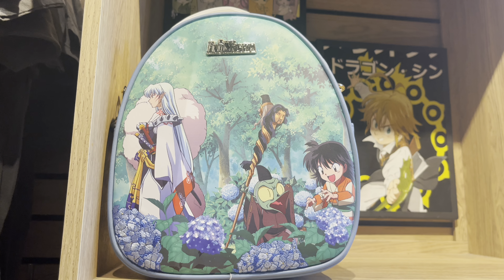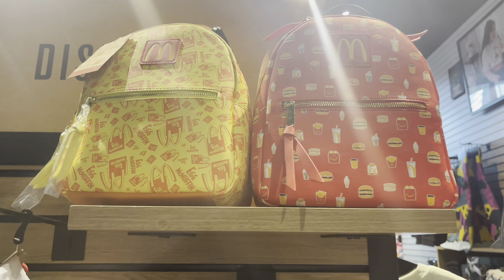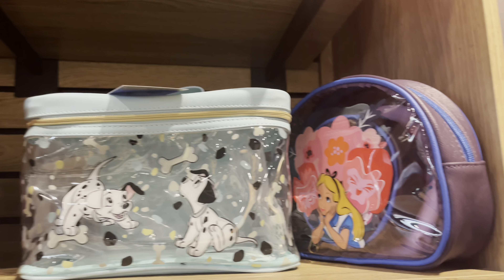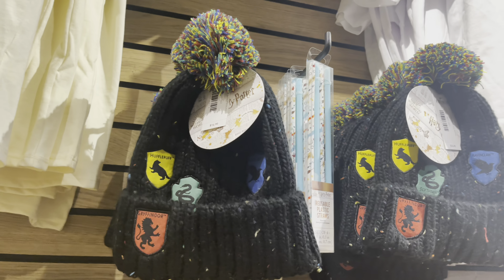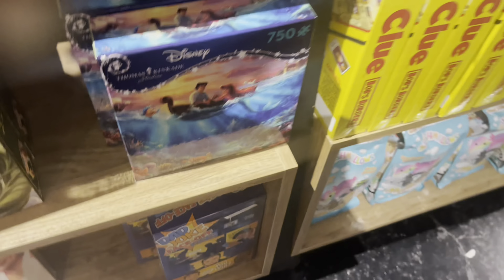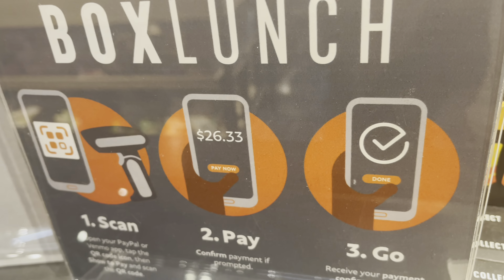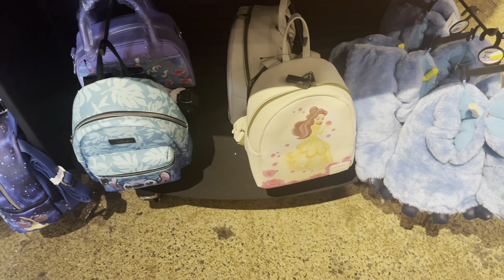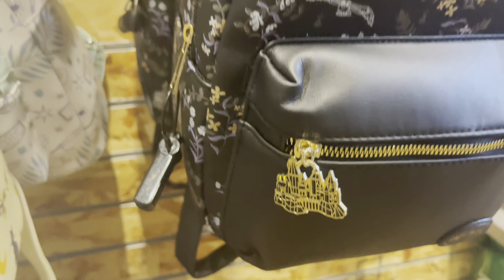New! Disney Loungefly backpacks & other bags inside Boxlunch/Hot Topic